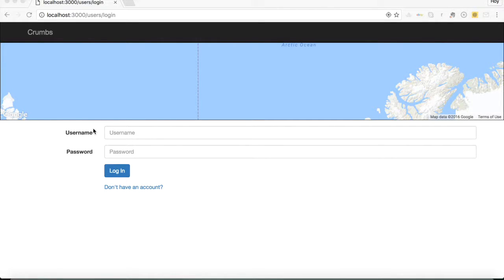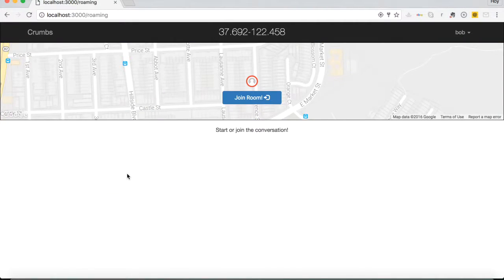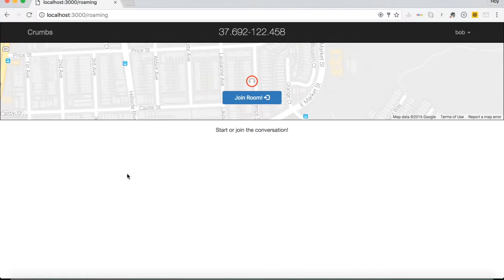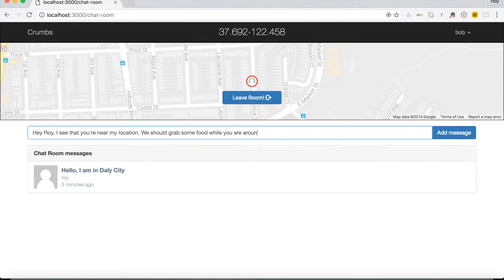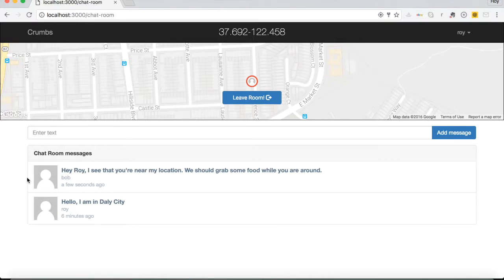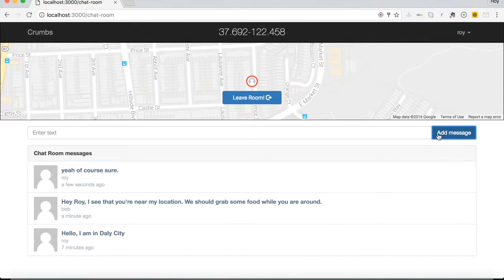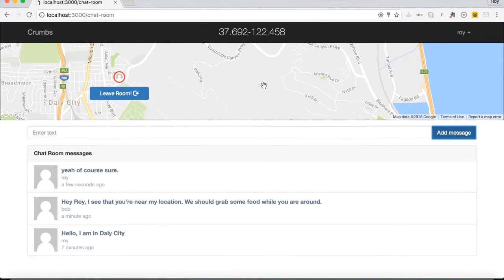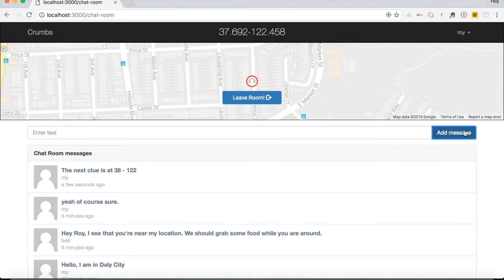CrumbsApplication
Geolocation based chat application build using the following technologies:

React, Node.js/Express, Socket.io, JWT,  and MongoDB